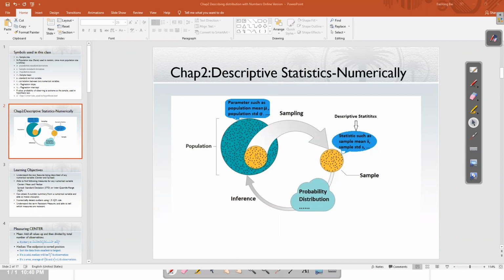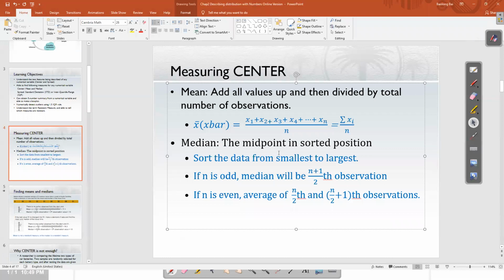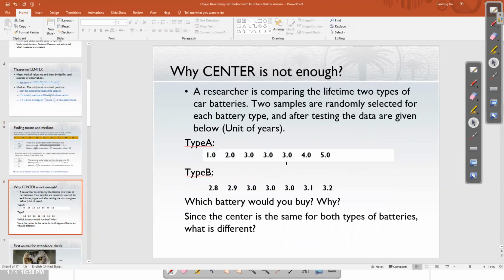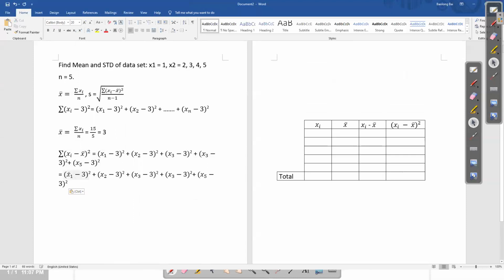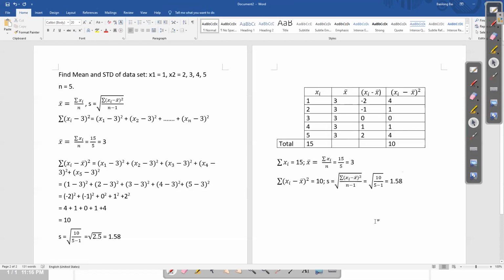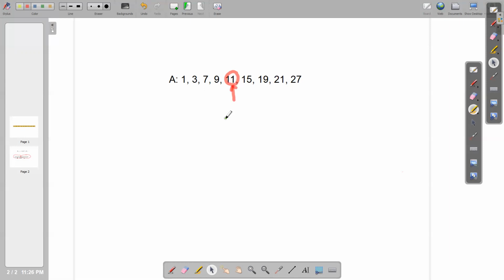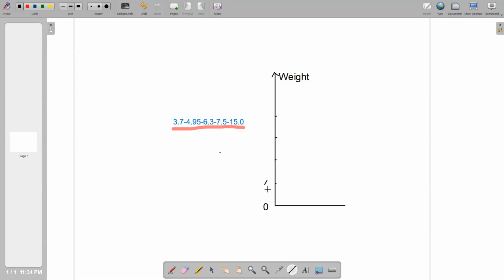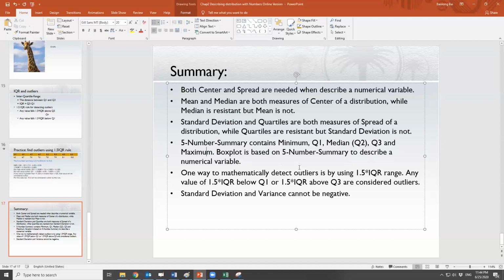Chap2 Describe data using numeric values